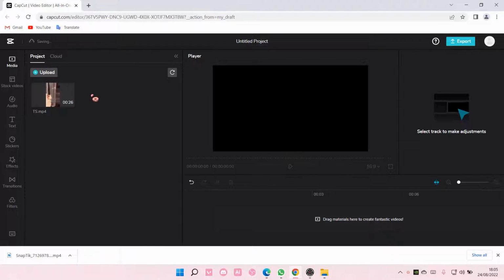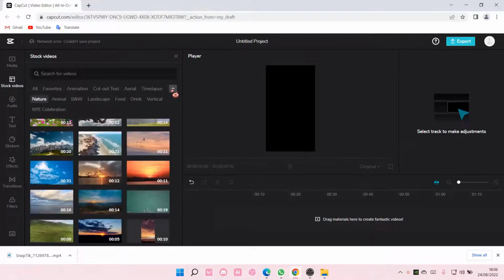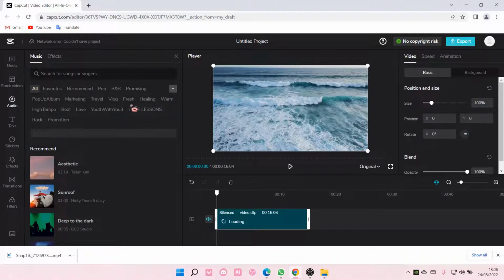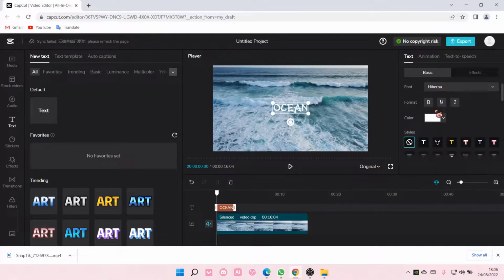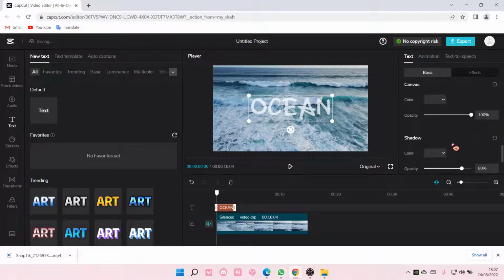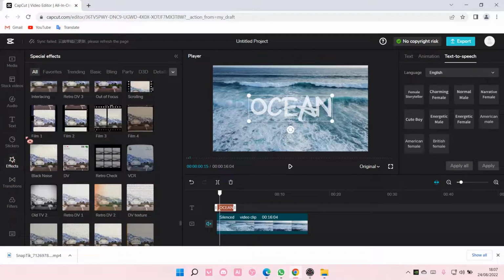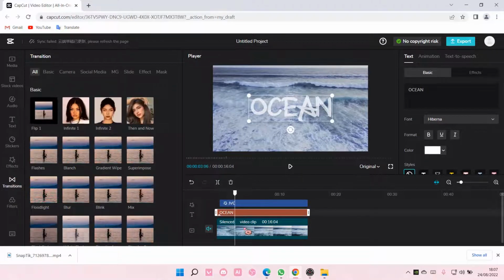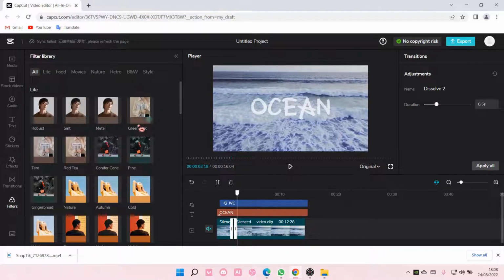Complete CapCut PC Tutorial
This tutorial will show you how you can use CapCut PC.